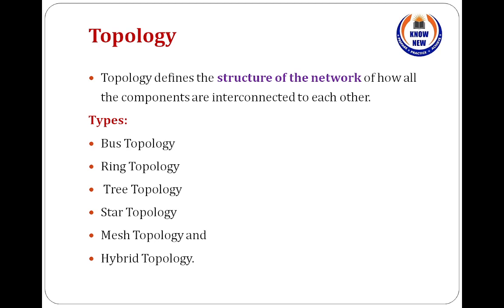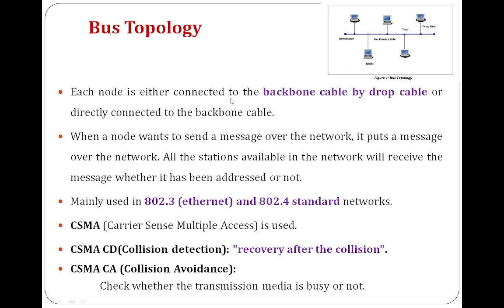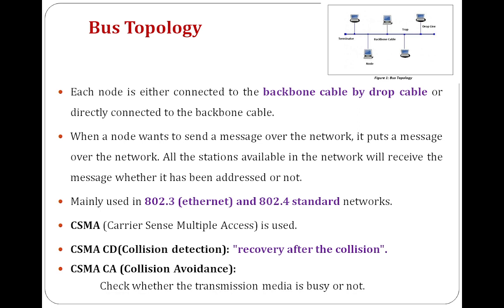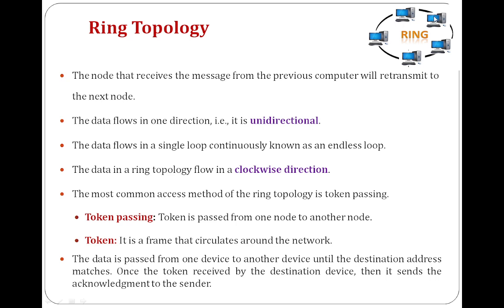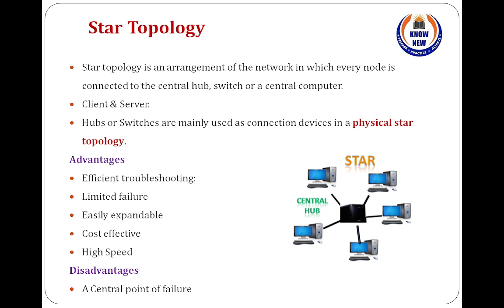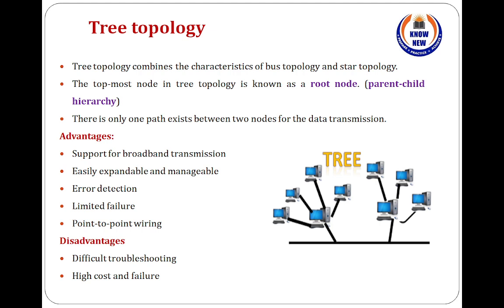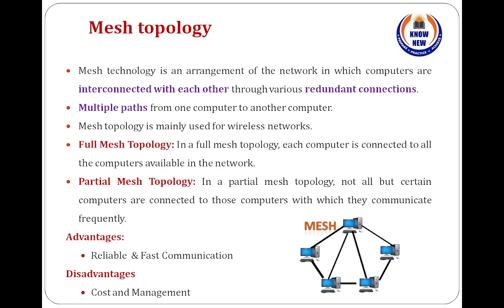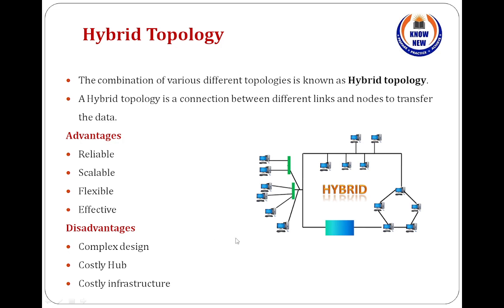Computer Networks Topology